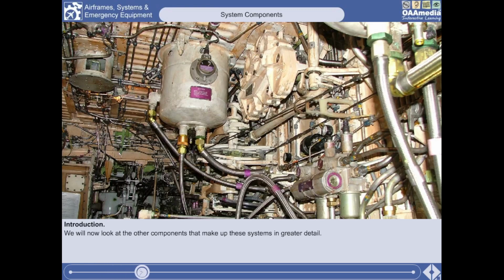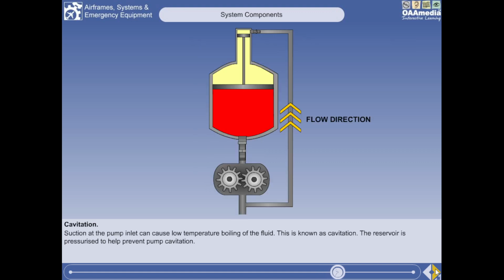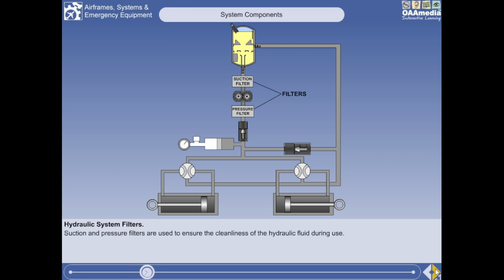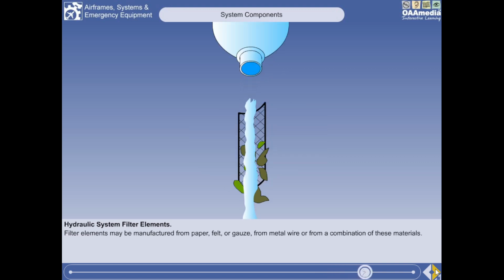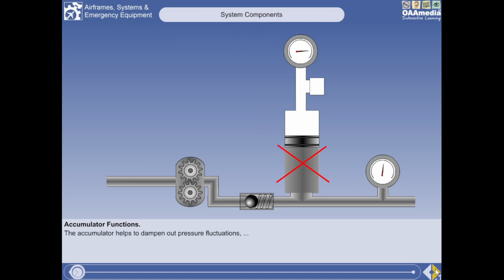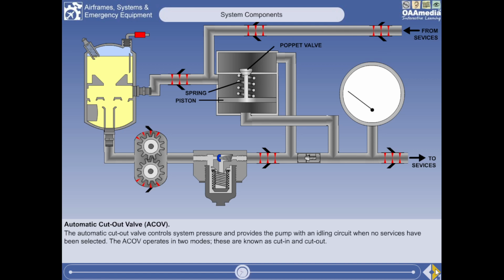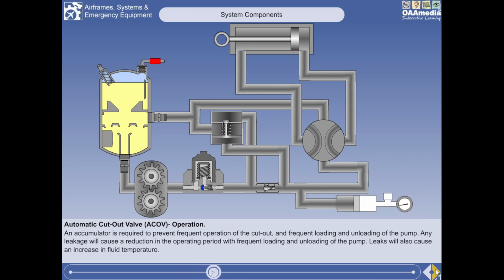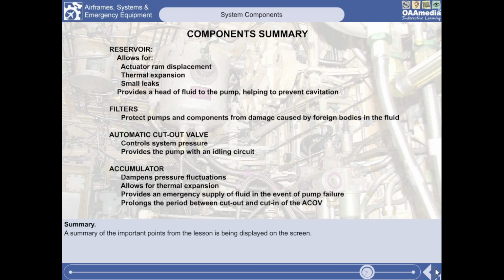021/09 - Aircraft General Knowledge | Hydraulics | System Components